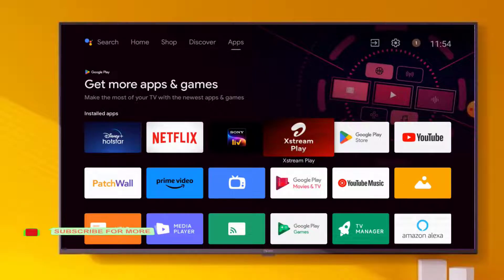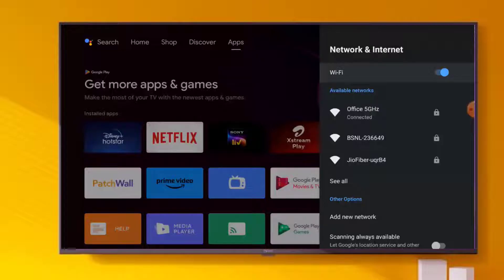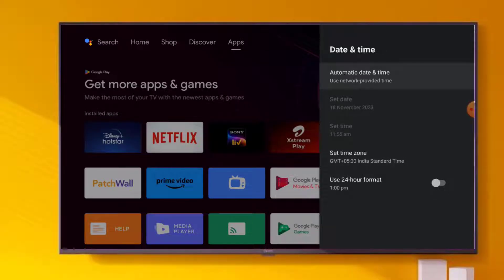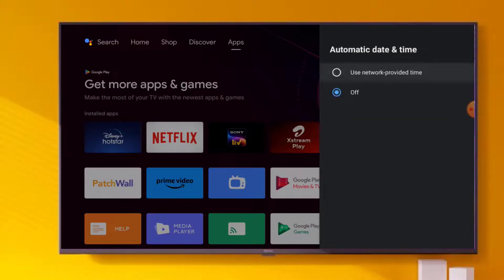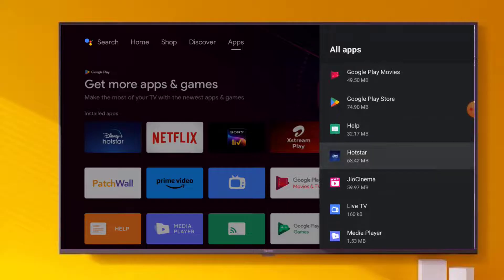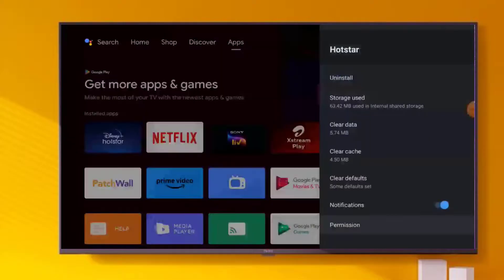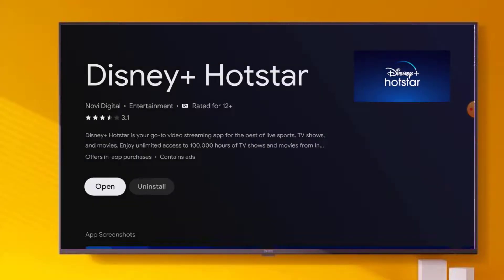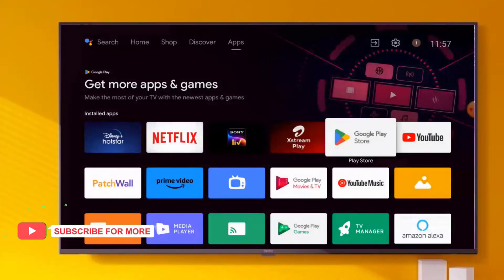How to Fix Disney + Hotstar Error Something Went Wrong in Smart TV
How to Fix Something Went Wrong We are having trouble playing this video right now please try again or select another content error in Hotstar on Android Smart TV